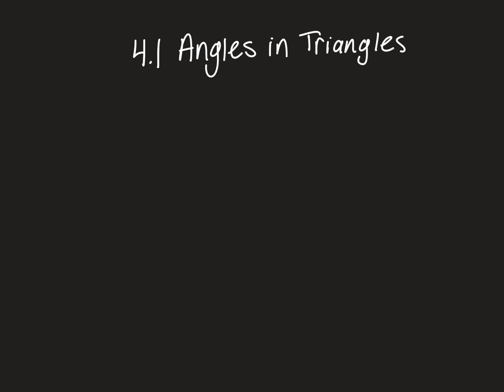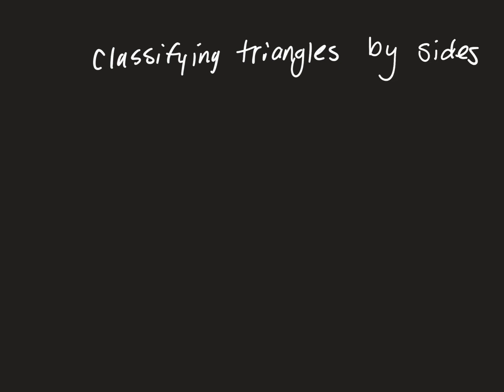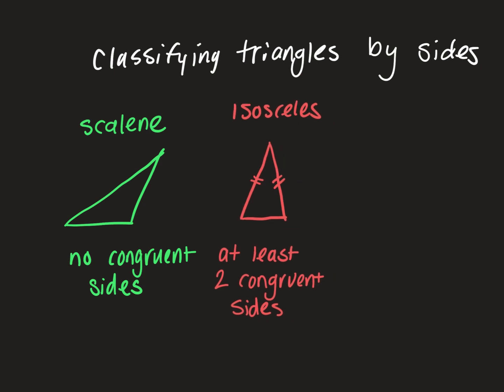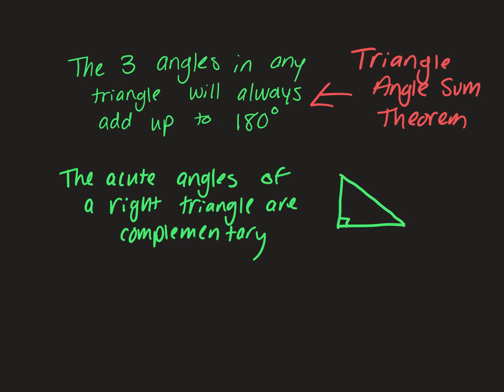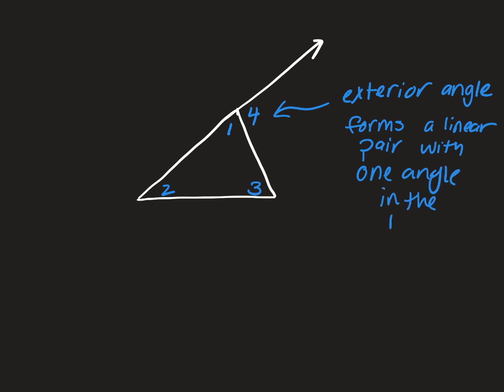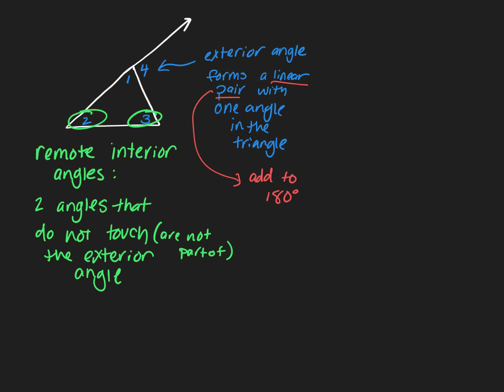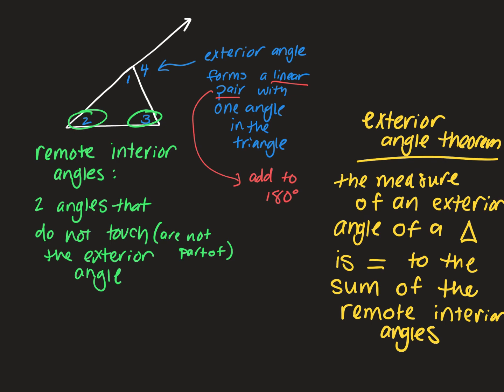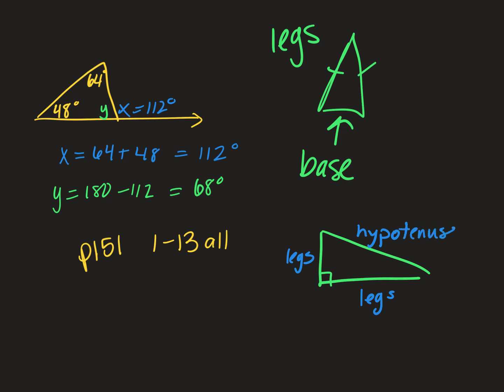4.1 Notes - Geometry.mp4